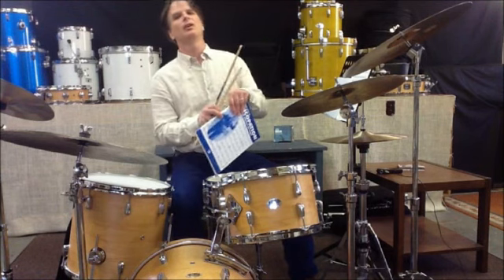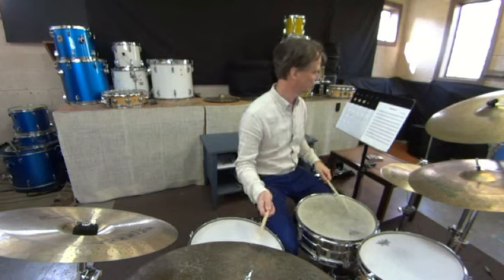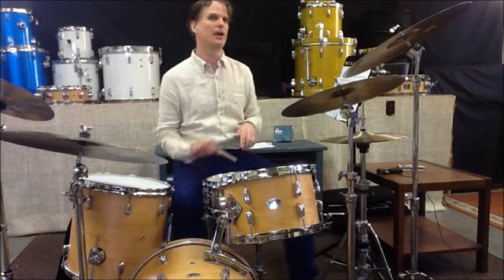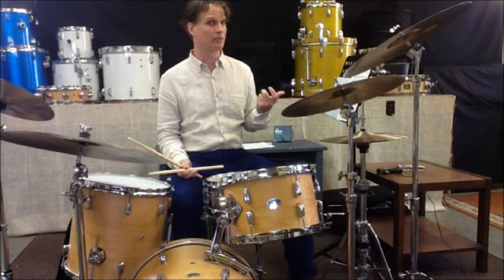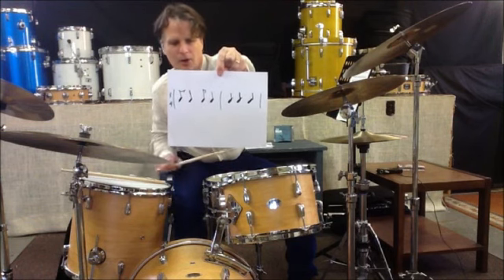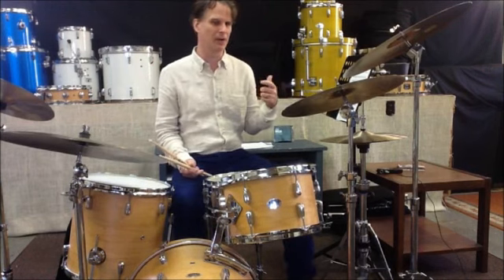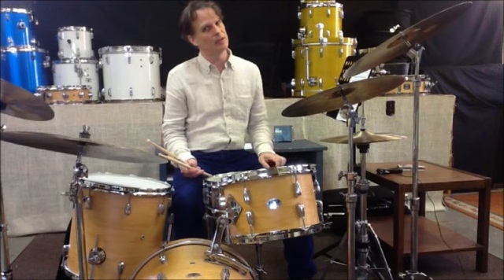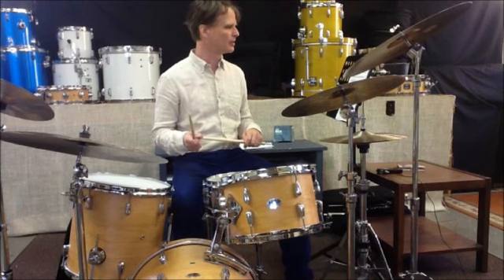Jazz Drum Lesson-Syncopation in 3-4 Time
Jazz Drum lesson by Jon Miller demonstrating reading and independence studies expanding on material from Ted Reed's "Syncopation for the Modern Drummer" reinterpreted in 3-4 time signature. Discussion of the topic "Independence: What is it good for?"